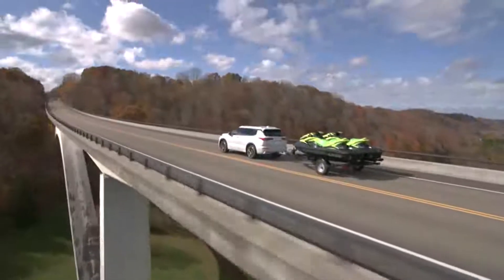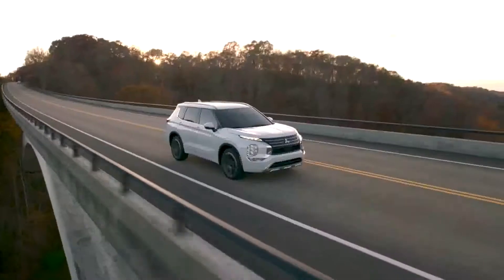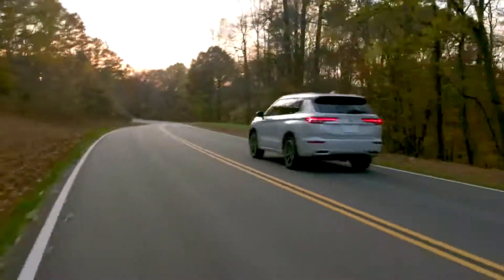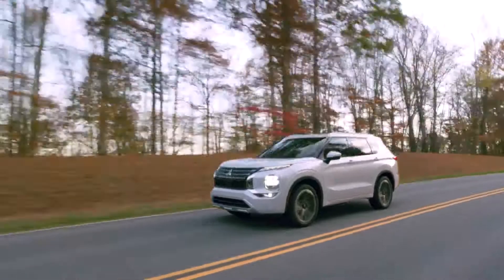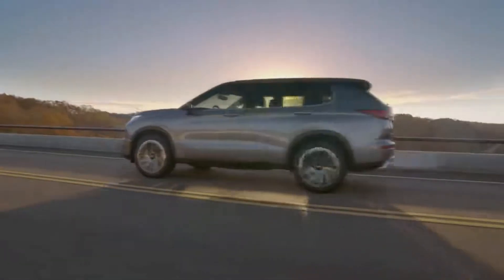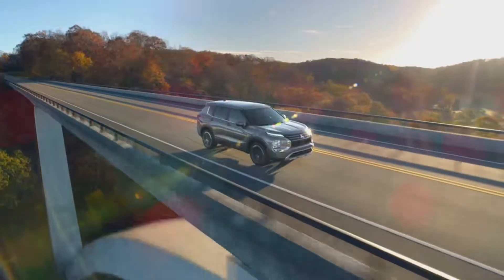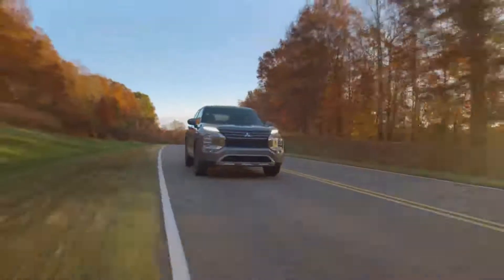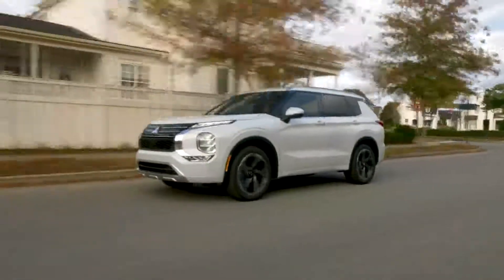2022 Mitsubishi Outlander Introducing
2022 Mitsubishi Outlander  Introducing
Video is about some facts & figures of  Mitsubishi Outlander